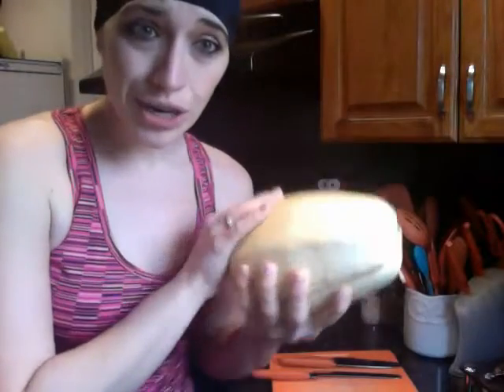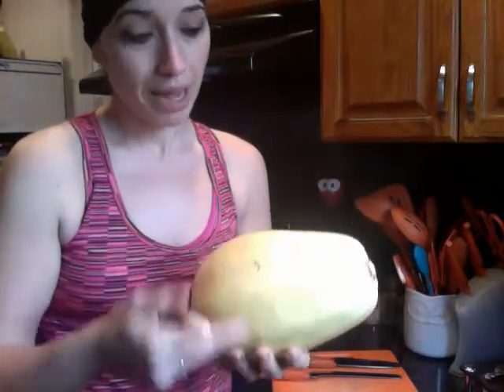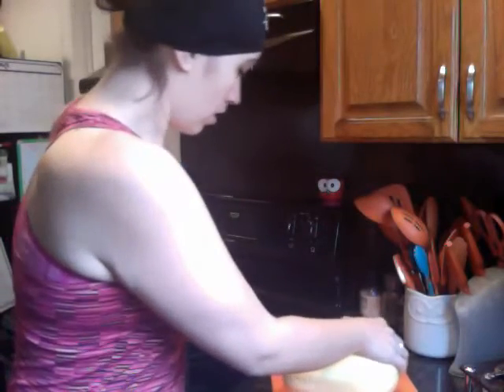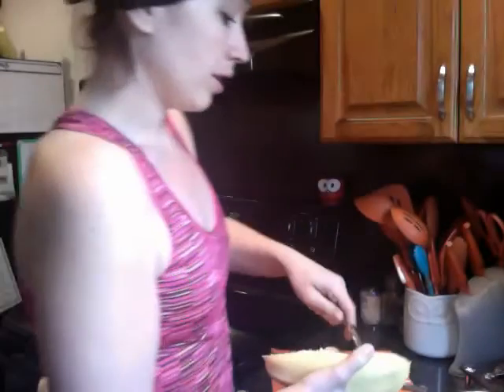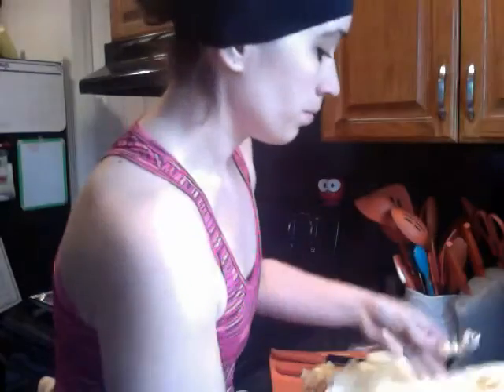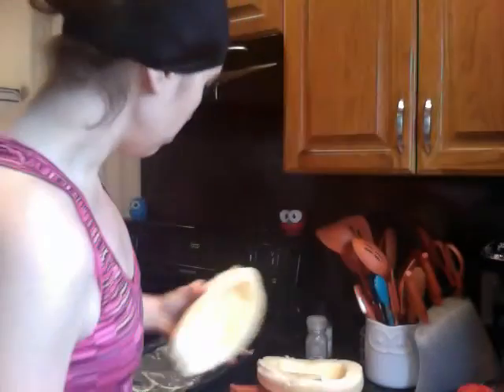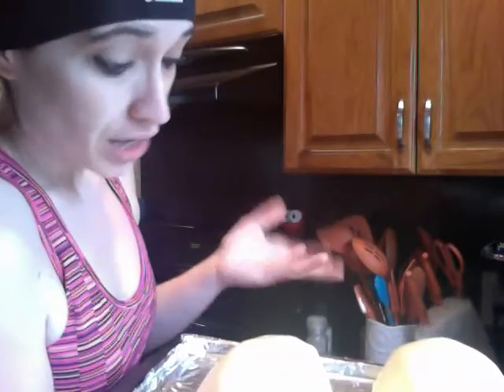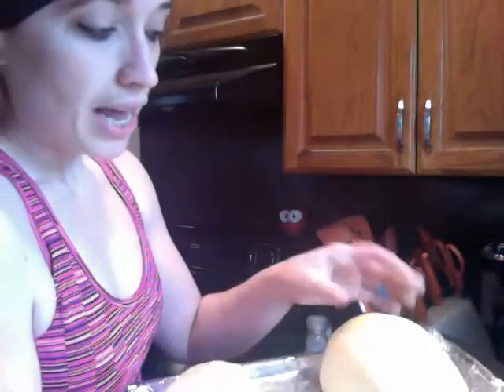How to Cook a Spaghetti Squash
I LOVE spaghetti squash!! It's decently easy to cook, it's healthy, low-carb, and healthy!  It's great to meal prep for a weeks worth of lunches, or just for lunch or dinner any day of the week!  There are SO many other things you could do with Spaghetti squash rather than JUST eat it!  I like to pair it with turkey meatballs and sauce!  It's also good if you bake it like I tell you here, then stuff it with baked chicken, sauce, and cheese to make a "chicken parm," OR even just with a little EVOO, salt, and pepper all alone as a side!

CHECK OUT MY BLOG~ You'll find recipes for meatballs, sauces, and more there~~